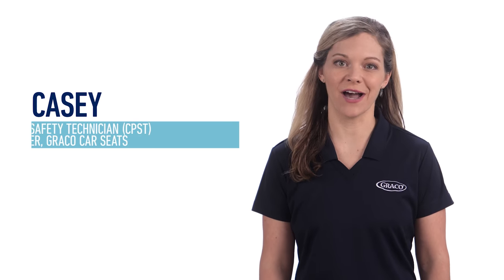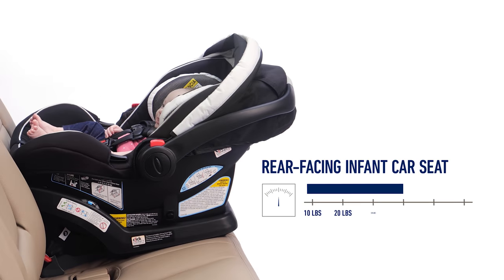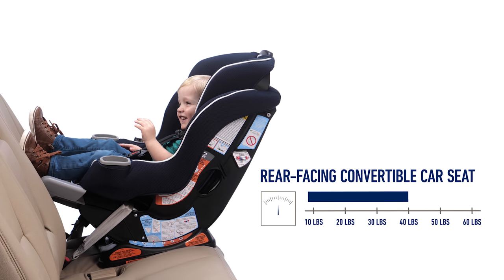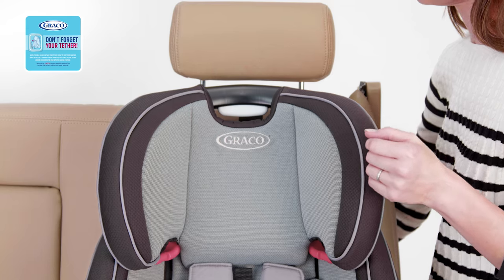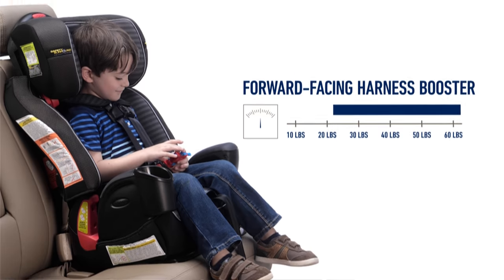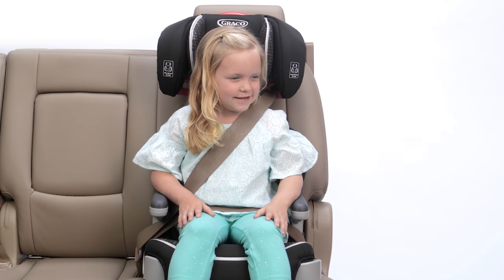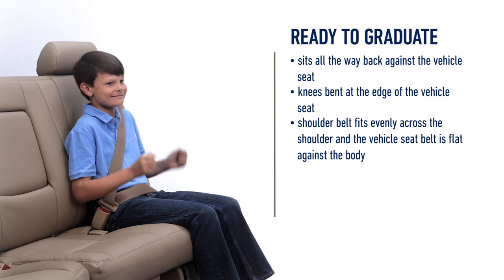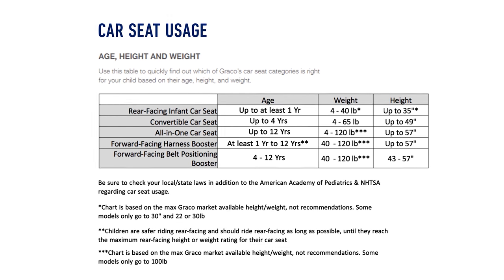When is it time to switch car seats?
In this video, we’ll teach you all about when to switch car seats, modes of use and methods of installation so you can feel confident you have the right seat and fit for your child at every stage.